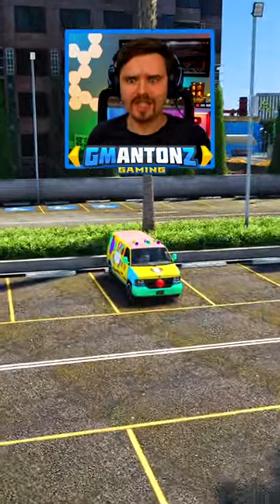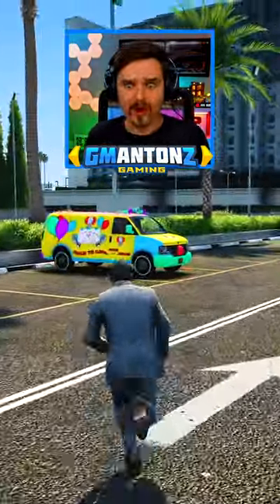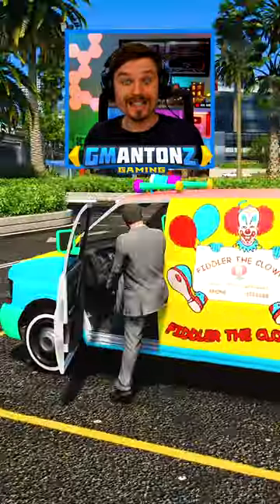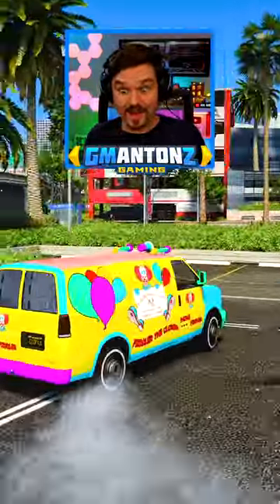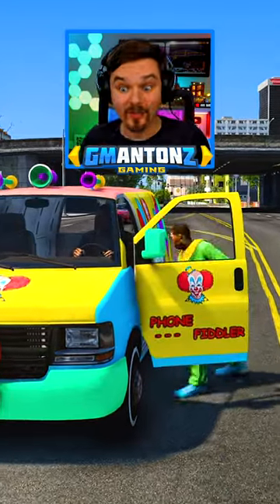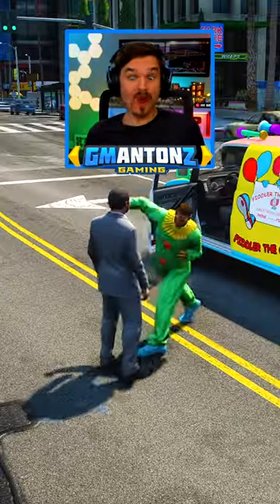What happens if you take the Clown Van in GTA 5?!